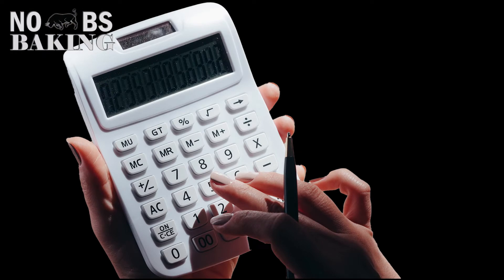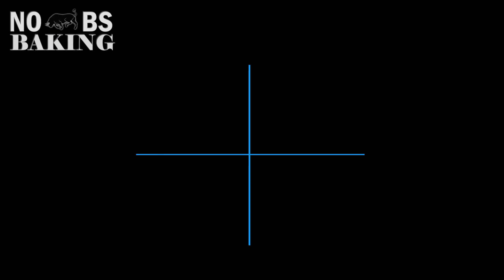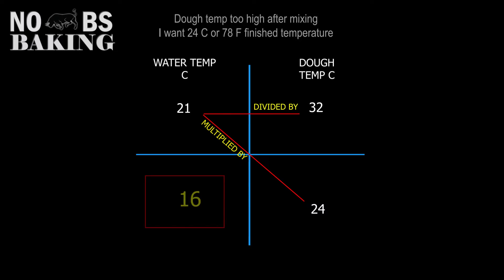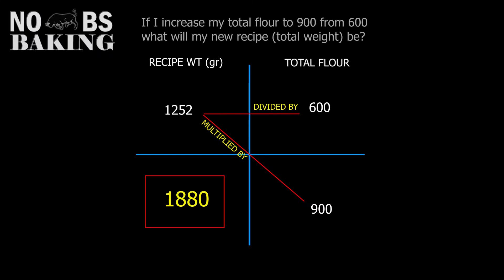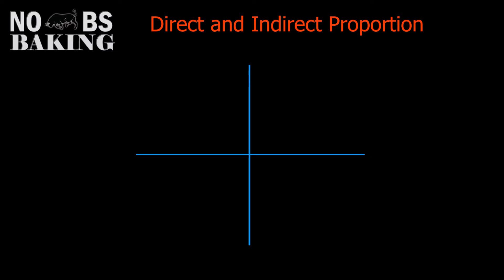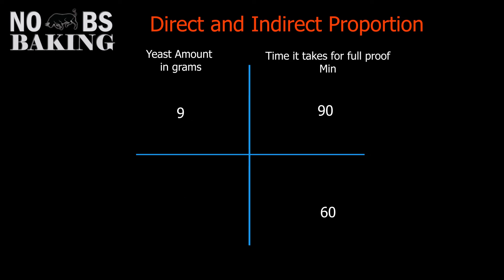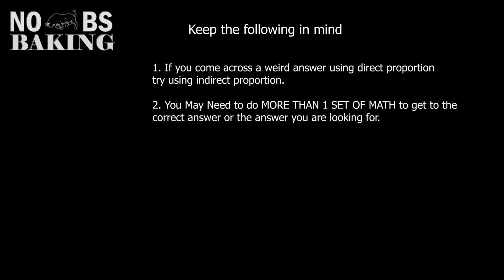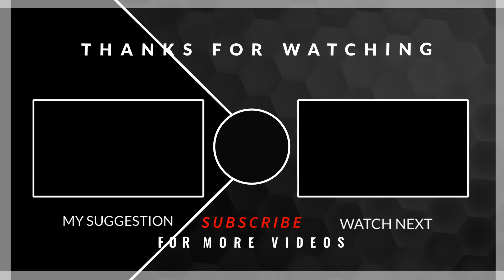The Easiest Way To Solve Baking Problems Fast.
Solve your baking math problems with one simple and easy to use method.

When you think about bakers math you may think about building or adding percentages to a recipe based on flour and that is correct. Really though it is based on ratio and proportion which is used by bakers and chefs to arrive at solutions for a myriad of recipe, batch and process calculations that are part of every day life in the kitchen or bakery.
There are many channels and web sites with different ways of calculating the same similar things however this method does not require a good memory for calculations you learned in the past and will act as a REAL TIME calculation method based on what you need answers for now.
In this video I will explain ratio and proportion in a little more depth in efforts of showing you the potential uses and ease of application for this method. If you think logically through what you want to accomplish and the pieces you need to arrive at the answer, there is not too much that cannot be calculated where recipes, ingredients and processes come into play.

Cheers
JP